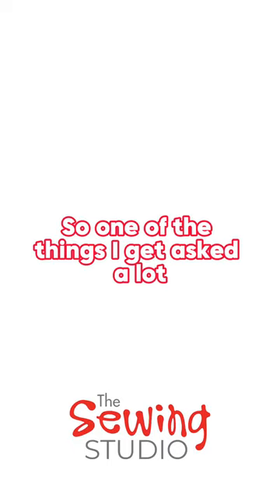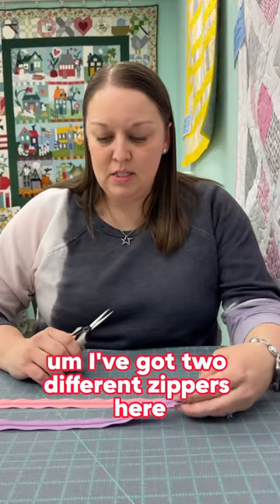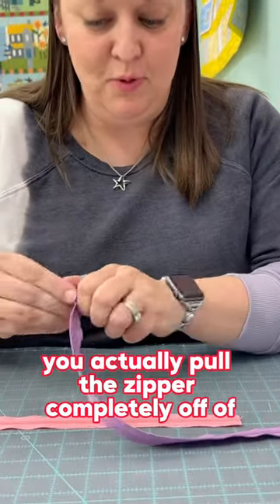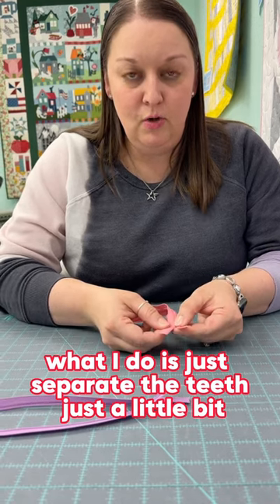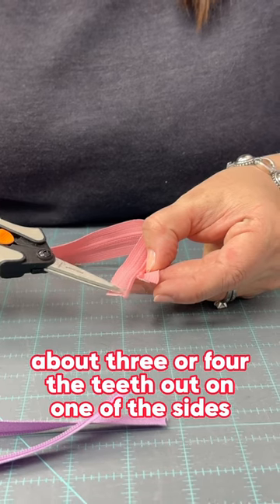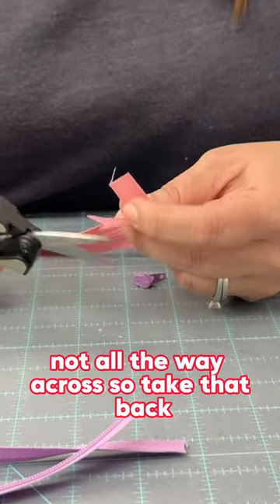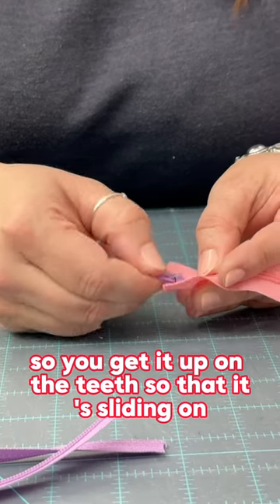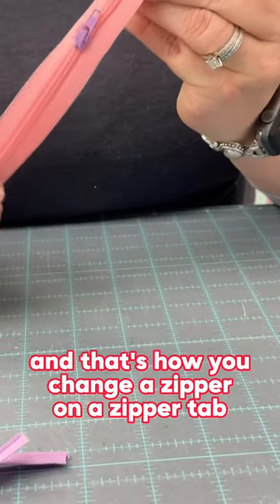Zipper Pull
I get asked a lot, "How do I change a zipper pull on a zipper?" Let me show you how!